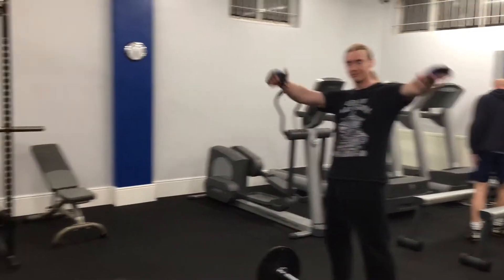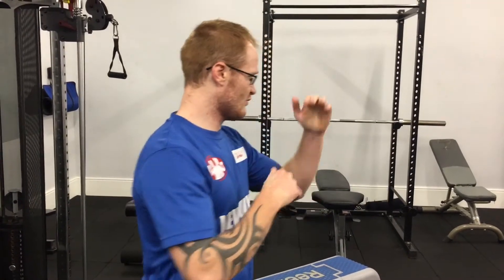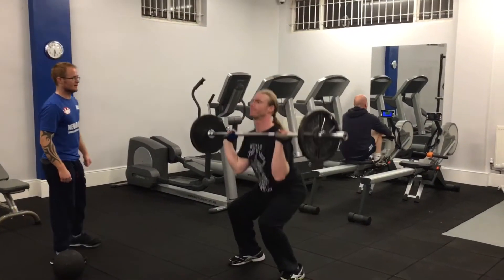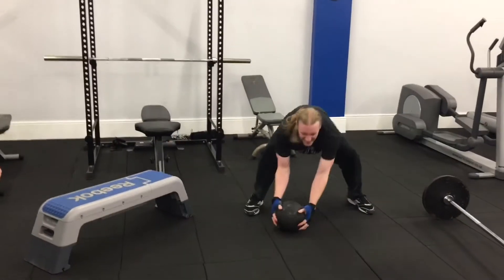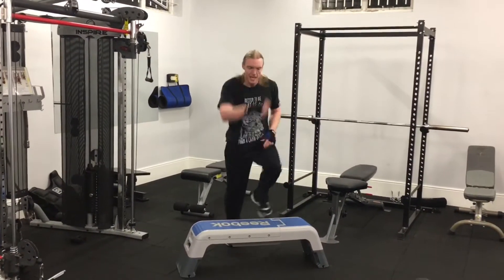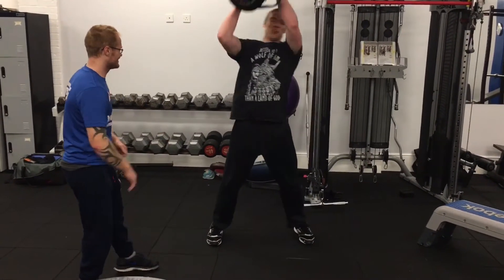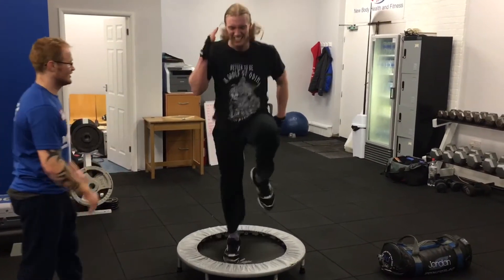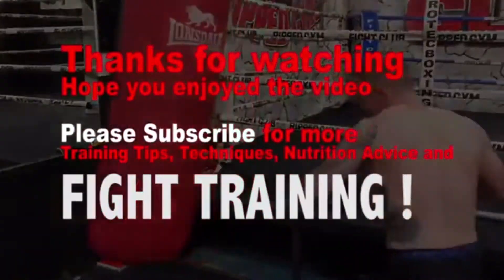Killer MMA Circuit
Hi Fight Fans, this killer MMA circuit is designed with 5 exercises, each exercise lasting a minute long, simulating the length of time in an MMA round which is designed sports specific to give you the best strength and conditioning workout. The exercises demonstrated in this video are as follows:

If you wish to purchase a smarty dummy,

These will help my channel grow massively and enable me to continue putting out content and reviewing items gifted to us. So, any purchases or gifts are greatfully received, thank you.